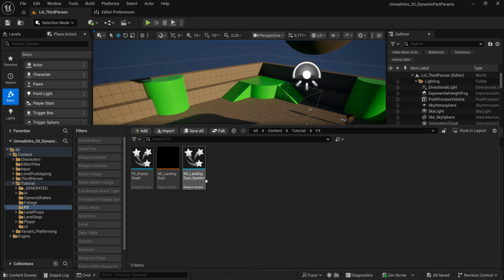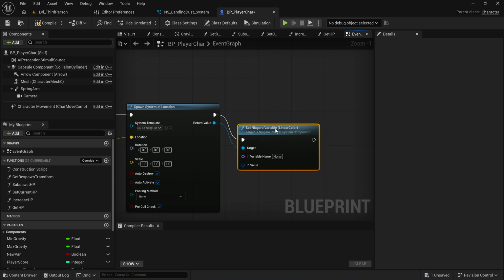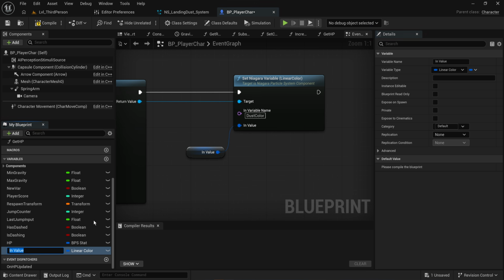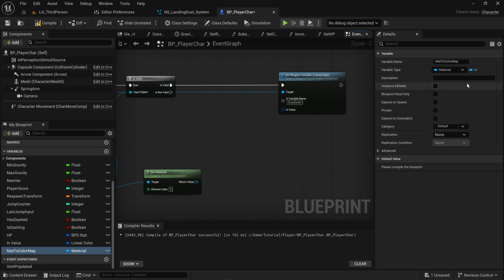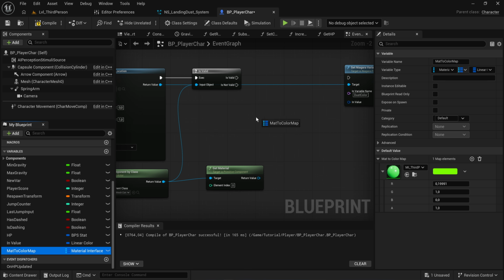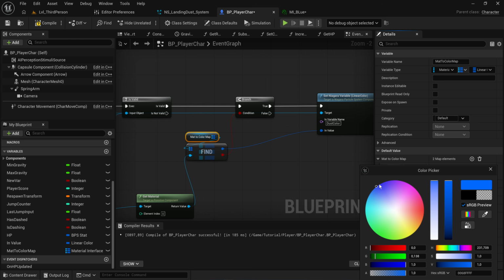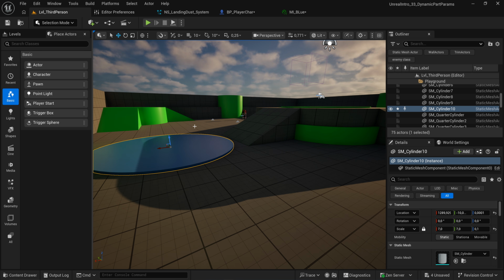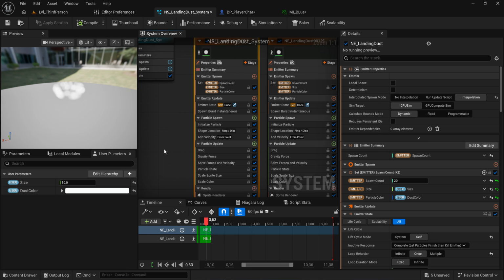Change Niagara Particle Colours From Blueprints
Game development is a big, hard, complicated topic. Or at least , it can be! In this series i will take your through making your first game in unreal engine and teach you how to use the engine with a mix of theory knowledge and practical experience that you'll build up! No dry hours long lectures without context, but also no easy, ready made solutions that you can just copy and paste!